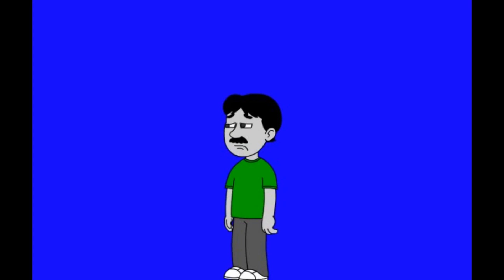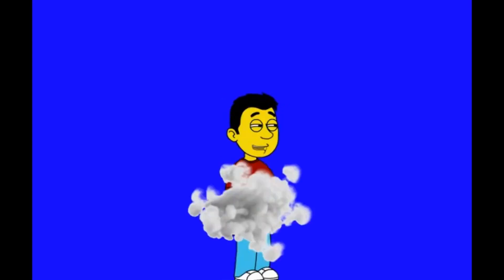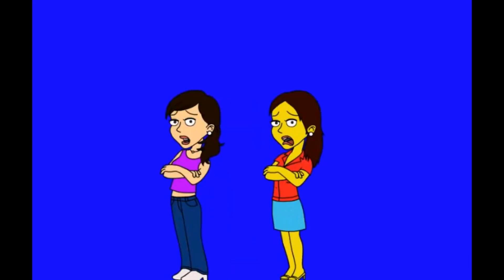Logo Bloopers in the GoAnimate Community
Discord Tag: HyperyCartoon#2008